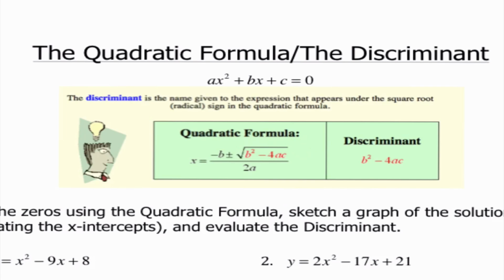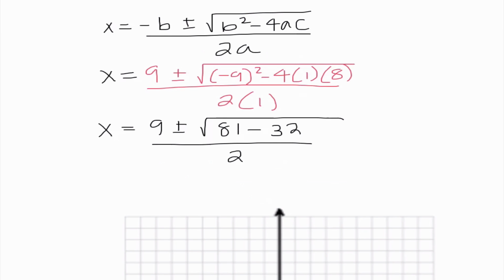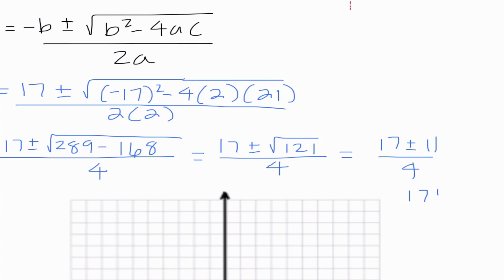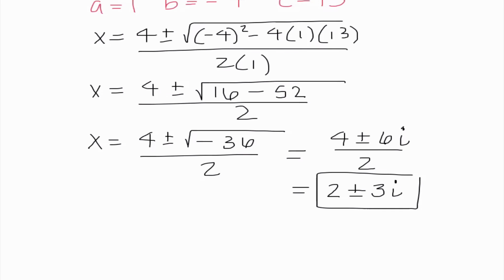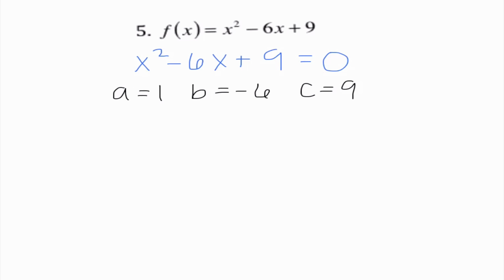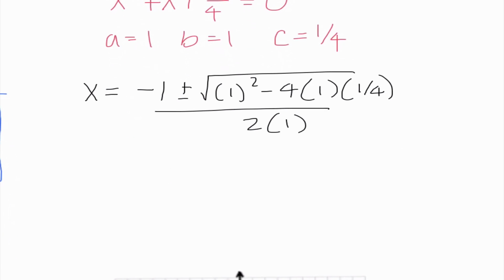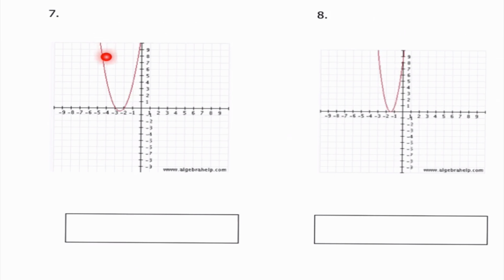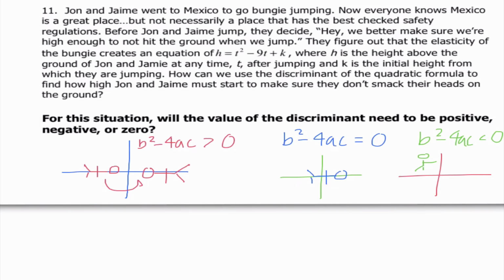Quadratic Formula and the Discriminant - Lecture #30